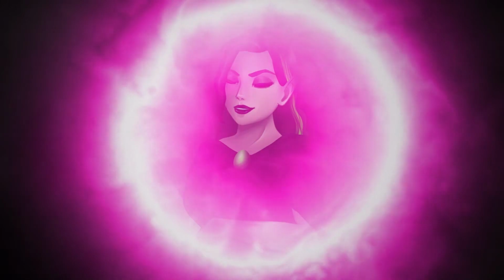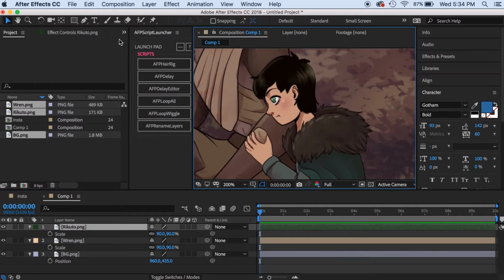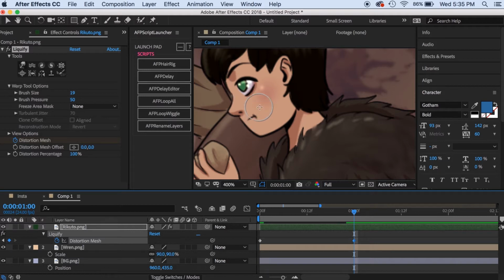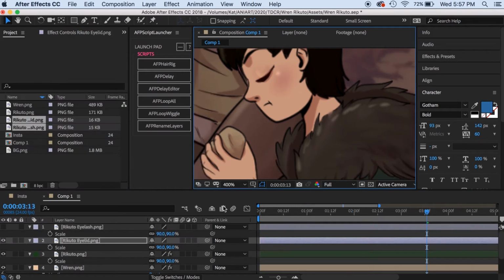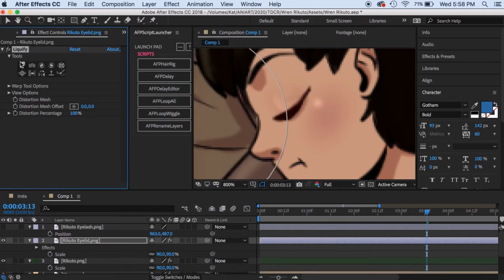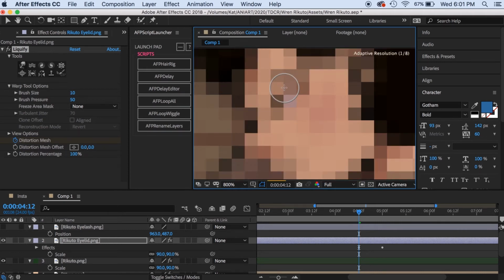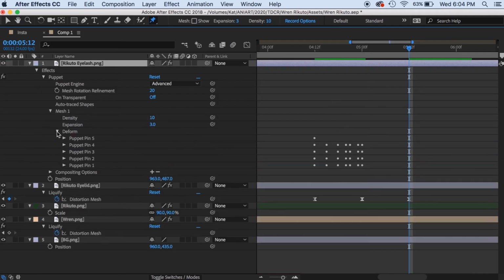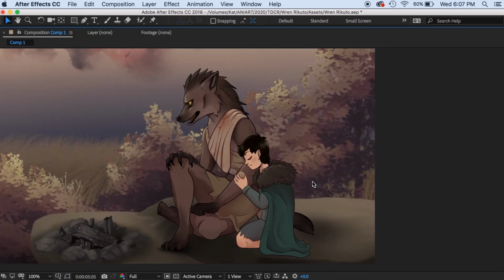Animating Character Expressions in After Effects using Liquify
In this video, I discuss several uses of the liquify effect and how you can animate expressions and blinks. This is one of the most powerful effects in this program.
As mentioned at the end, I'm going to start giving film recommendations in discussion videos I upload. If you've seen this weeks recommendation, let me know- I'd love to hear your thoughts!